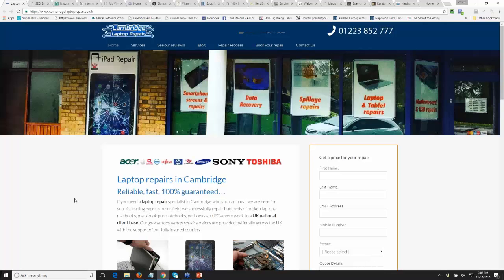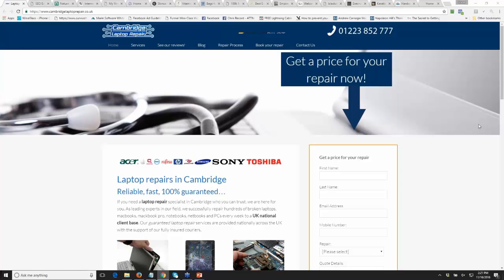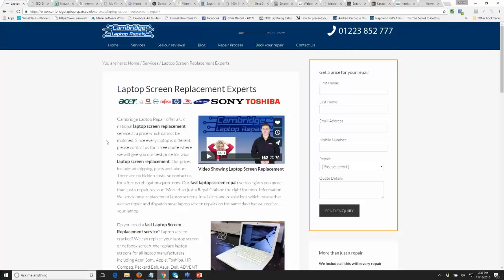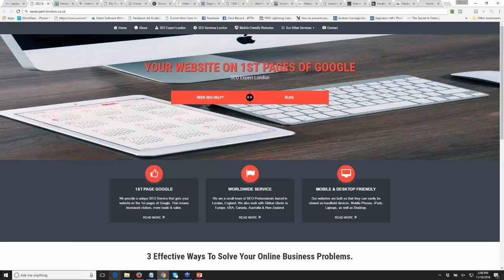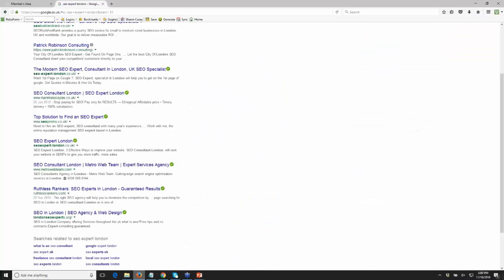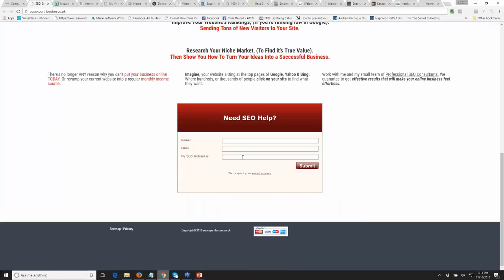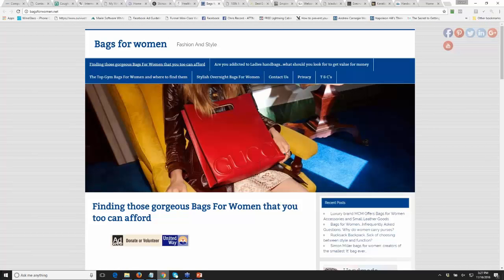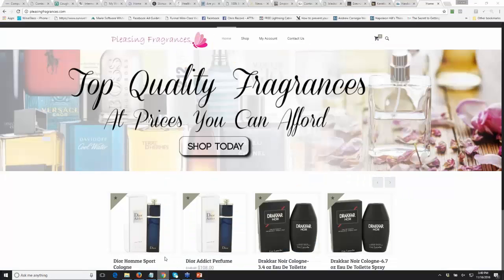Webfire Website Analysis Walkthrough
Analysis of Webfire member sites.